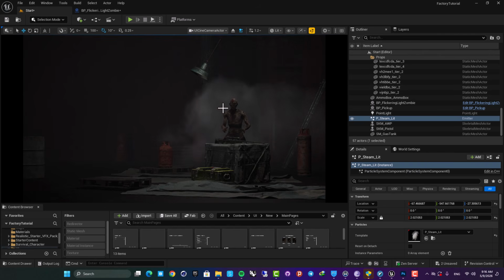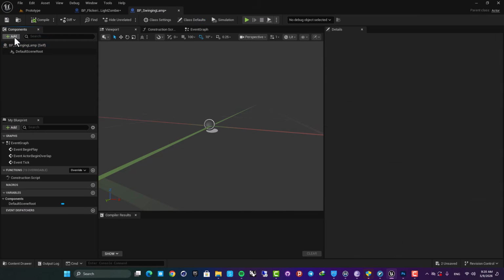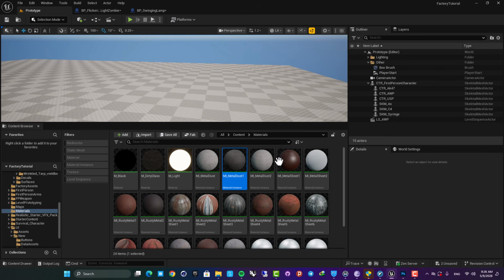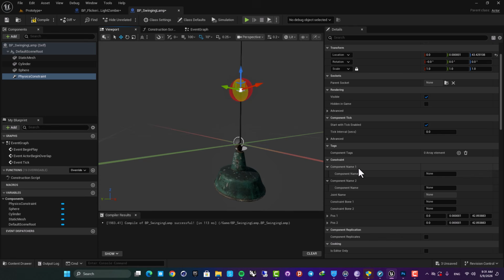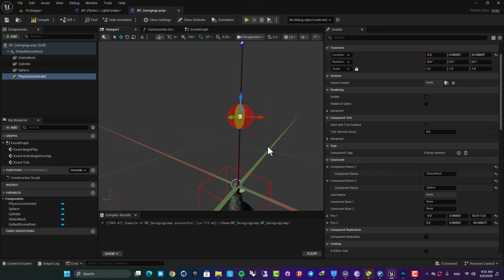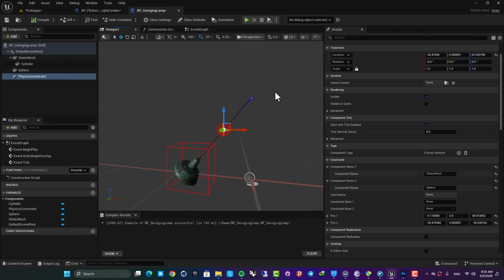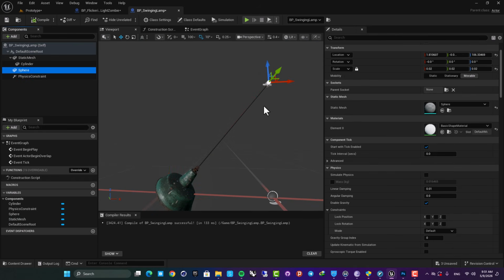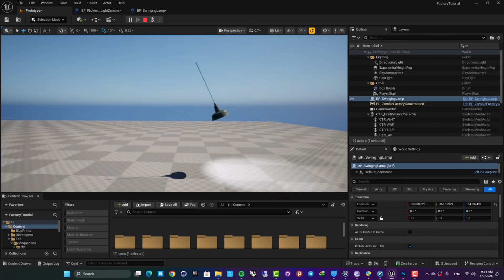Make a Swinging Lamp Using Physics Constraint in Unreal Engine 5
Welcome back! In this video, we dive into creating a realistic swinging lamppost effect using physics in Unreal Engine. This beginner tutorial is perfect for anyone interested in game development and understanding how game engine mechanics work. Learn to implement a simple pendulum motion for dynamic in-game objects.